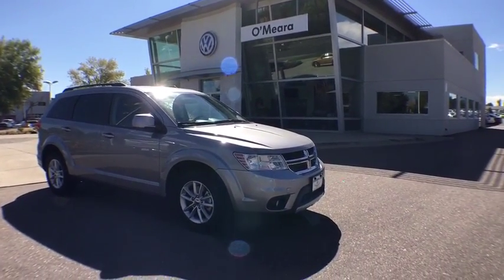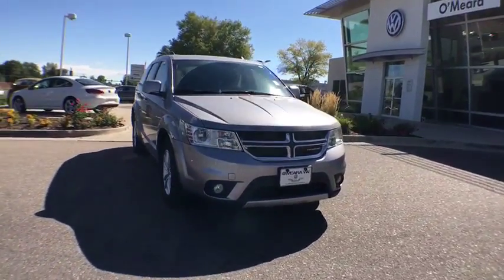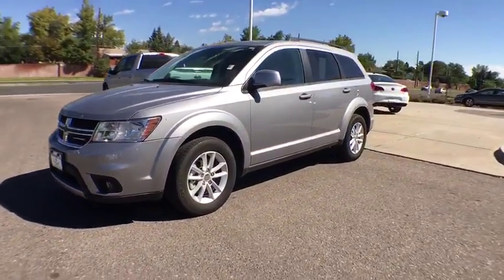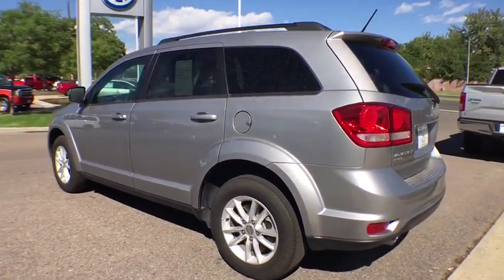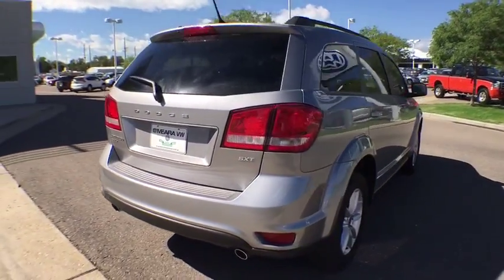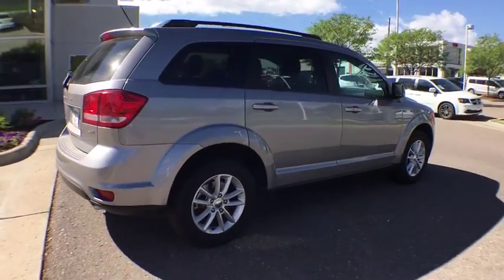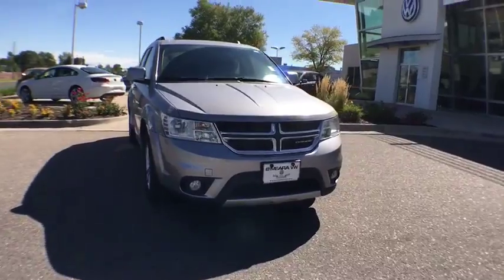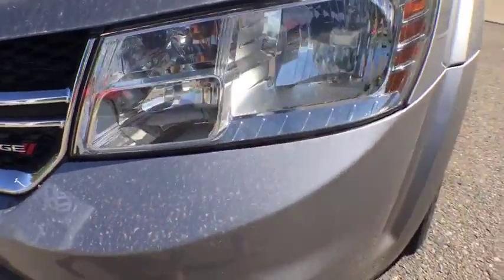2016 Dodge Journey Denver, Aurora, Lakewood, Littleton, Fort Collins, CO 2247VP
2016 Dodge Journey

O'Meara VW
1900 W 104th Ave

Just Arrived.. Extremely sharp! Yes, I am as good as I look** This tip-top 2016 Dodge Journey SXT, with its grippy AWD, will handle anything mother nature decides to throw at you. CARFAX 1 owner and buyback guarantee... Safety equipment includes: ABS, Traction control, Curtain airbags, Passenger Airbag, Front fog/driving lights...Other features include: Power locks, Power windows, Auto, Air conditioning, Front air conditioning zones - Dual...